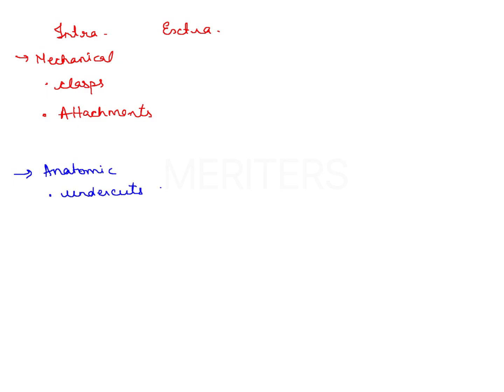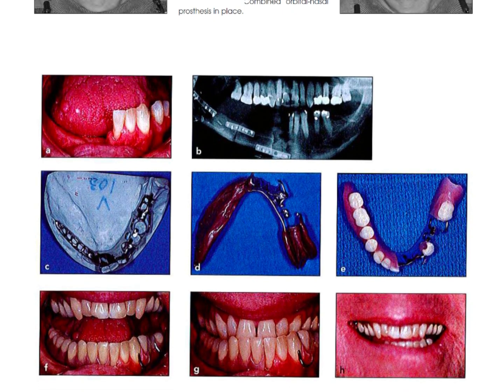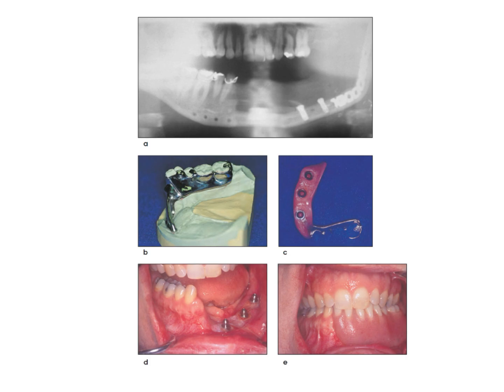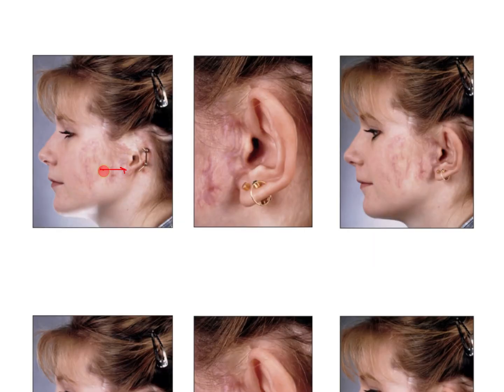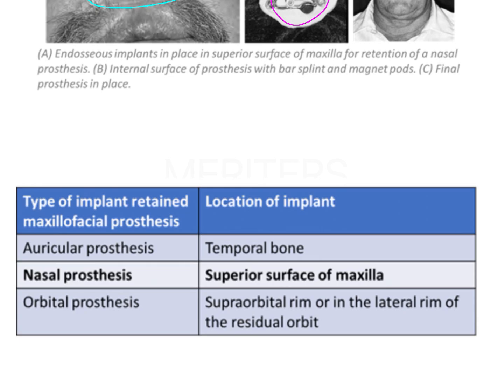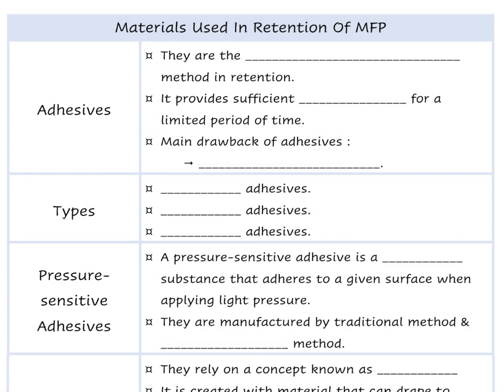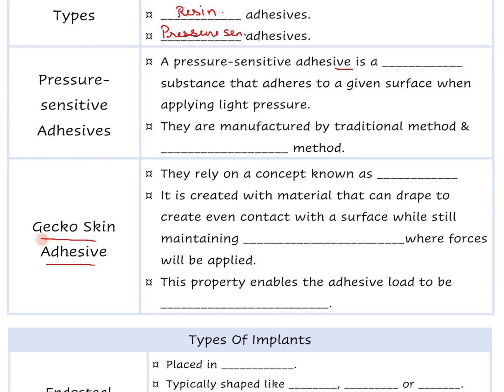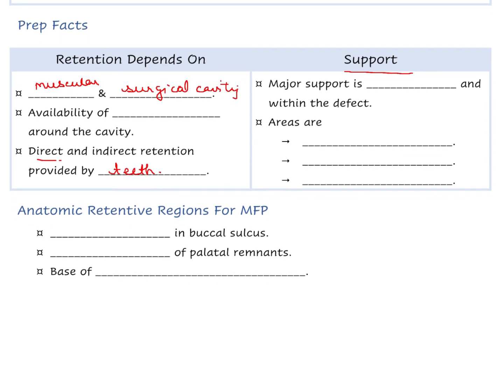Retention in Maxillofacial Prosthesis | Prostho-Complete Denture | NEET MDS | INICET MDS | MERITERS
Ever wondered how to provide retention for maxillofacial prostheses? Watch this video for all illustrations and applied knowledge
Happy watching. - Dr. Aamir Godil